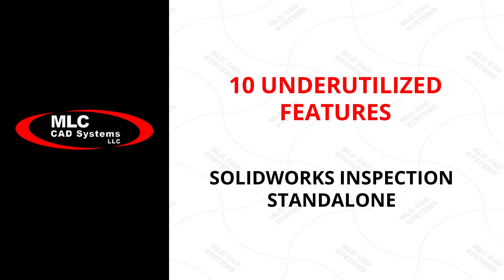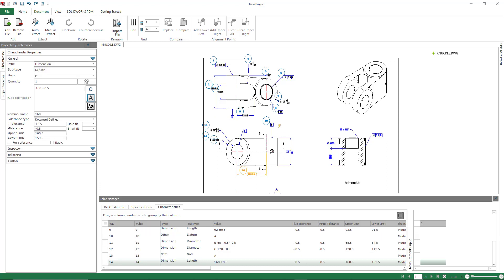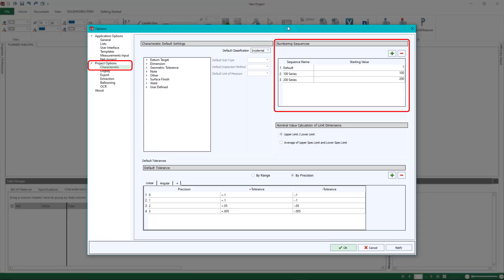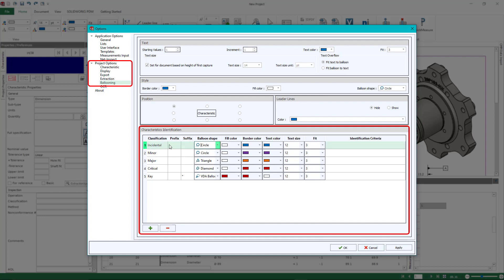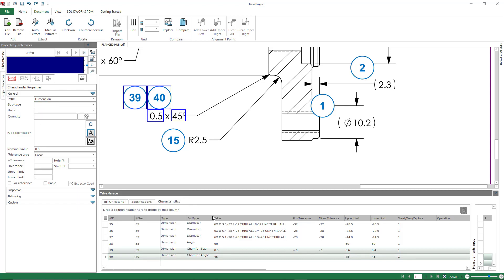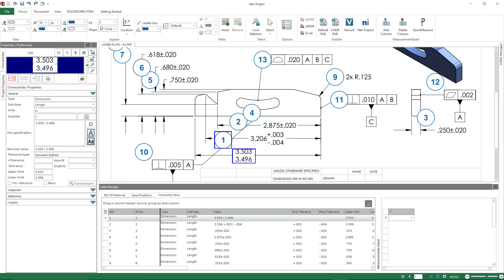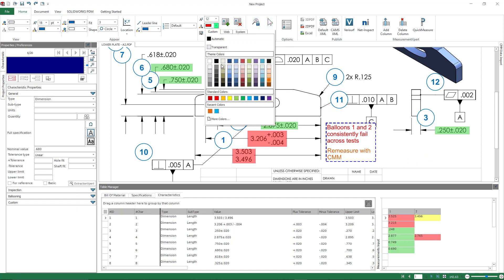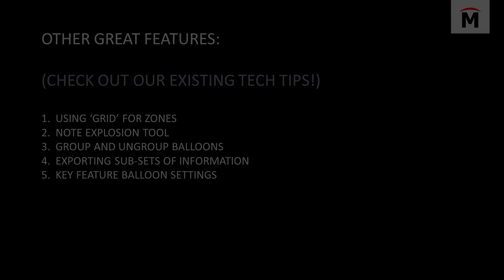10 Underutilized Inspection Stand-Alone Features - SOLIDWORKS Inspection Tech Tip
Learn more about SOLIDWORKS Inspection and reach out with questions

Check out these10 powerful tools inside the standalone Inspection interface that are often overlooked by users.  Save time and get better results with these tips.

SOLIDWORKS Inspection quickly captures drawing characteristics like dimensions and notes to create ballooned drawings and corresponding inspection sheets for quality inspection.  Save time and reduce errors with with many powerful automatic tools to create and update changes.

Inspection can be run inside SOLIDWORKS as an add-in for native SOLIDWORKS files, or as a standalone for SOLIDWORKS files and a wide range of third party file formats.

0:28 PDF AUTO-EXTRACTION
1:21 DXF / DWG / SLDDRW SUPPORT
2:59 3D FILE SUPPORT WITH MBD DATA
3:44 MULTIPLE NUMBERING SEQUENCES
5:06 RULES FOR AUTOMATIC CHARACTERISTIC IDENTIFICATION
6:30 USE BOTH MANUAL AND AUTOMATIC EXTRACTION IN THE SAME PROJECT
8:30 SNAPSHOTS DURING EXCEL EXPORT
9:42 MEASUREMENT XPERT
11:06 NOTES
12:10 UNDOCKING INTERFACE PANELS